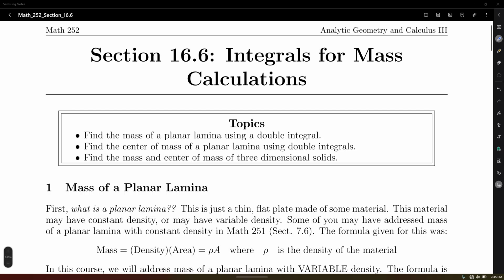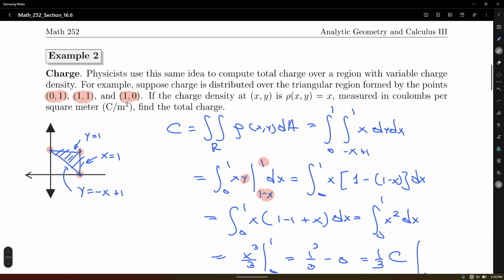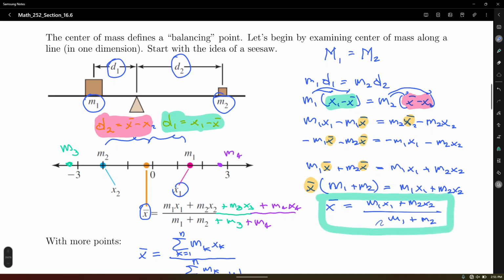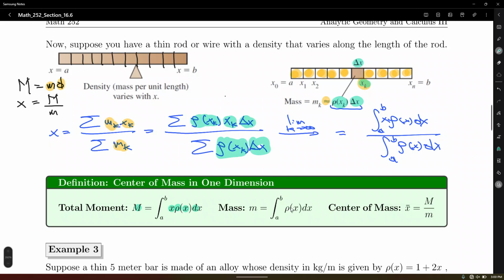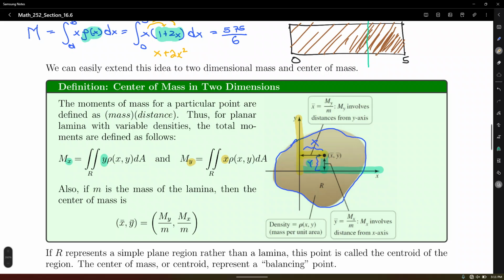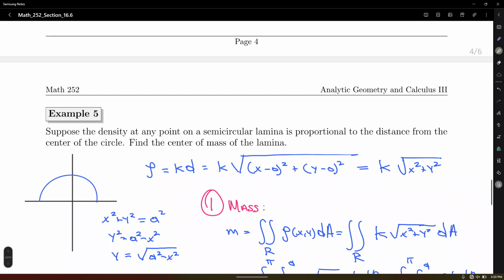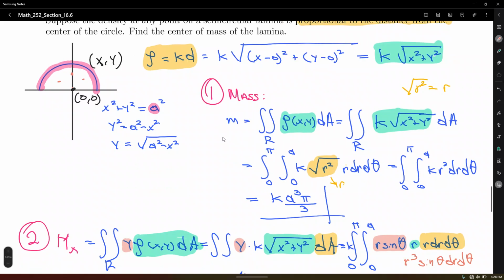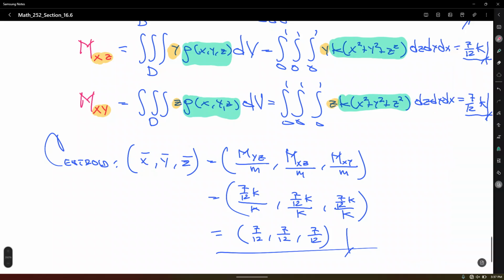Section 16.6: Integrals for Mass Calculation